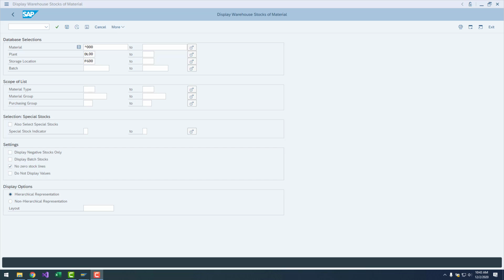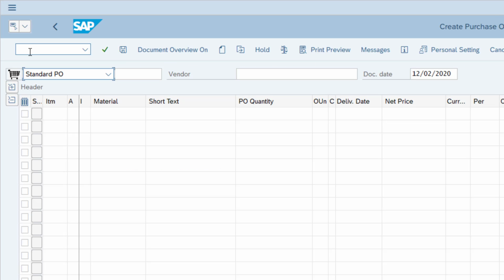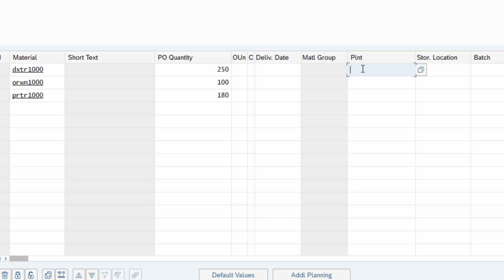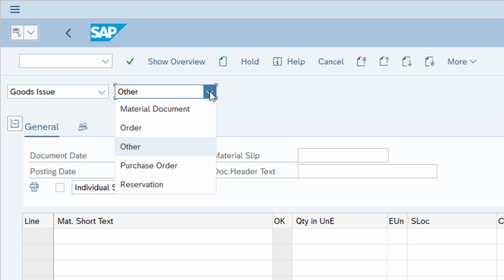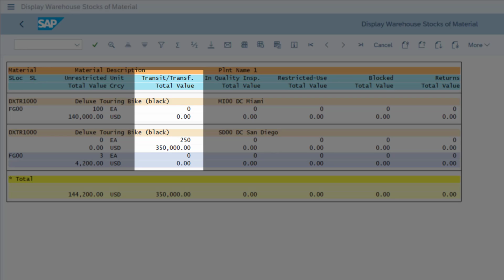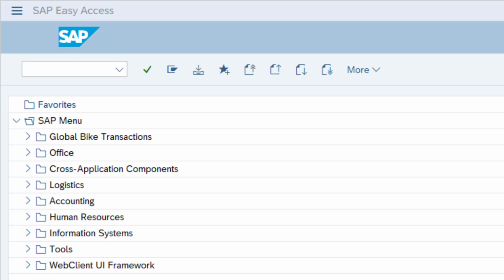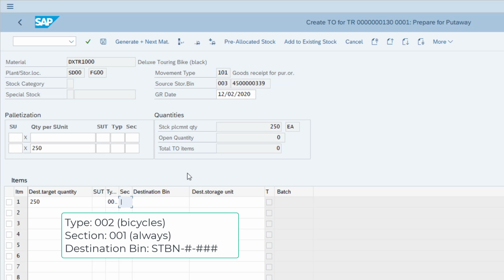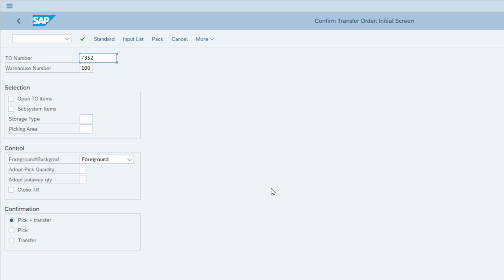IM: Stock Transport Orders